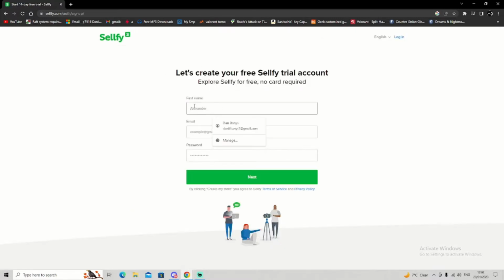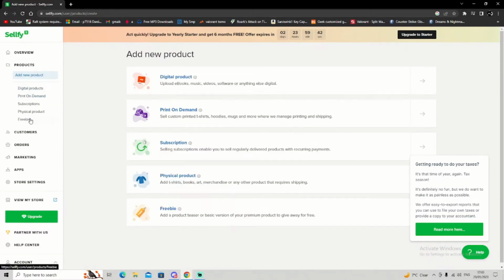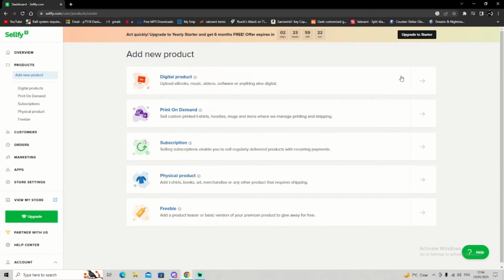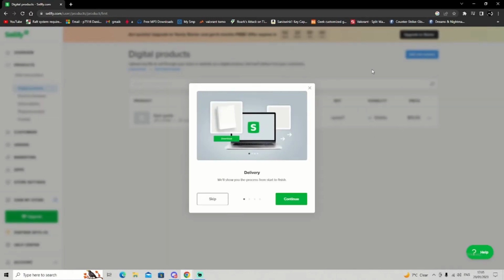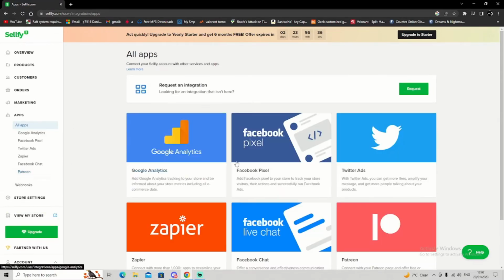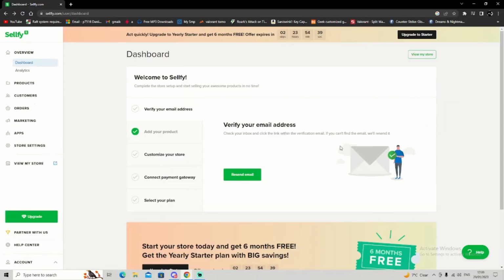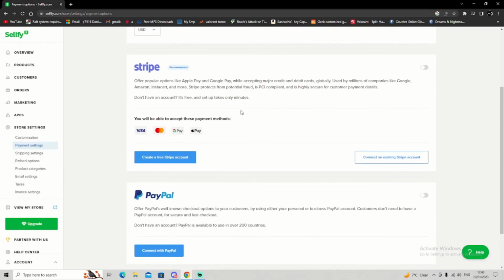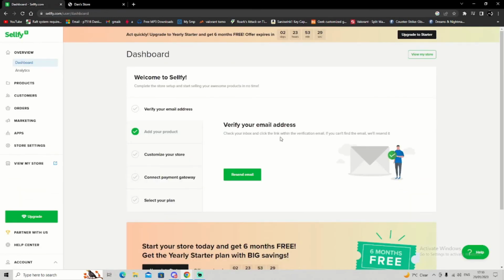How To Earn Money On Sellfy! (Tutorial for Beginners)